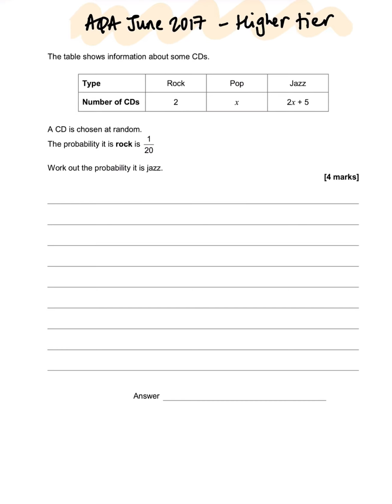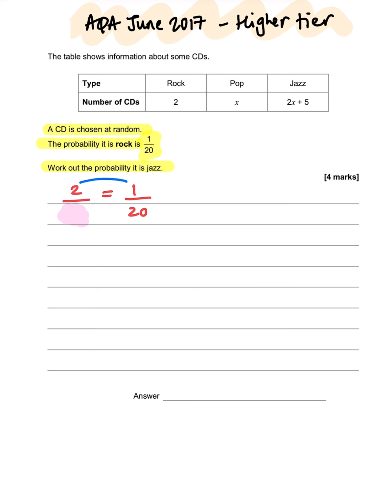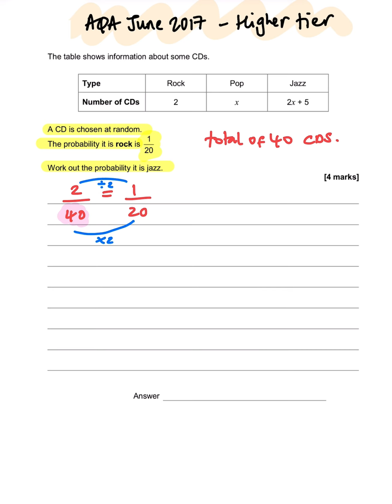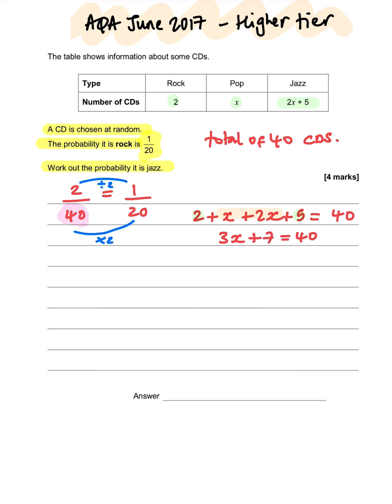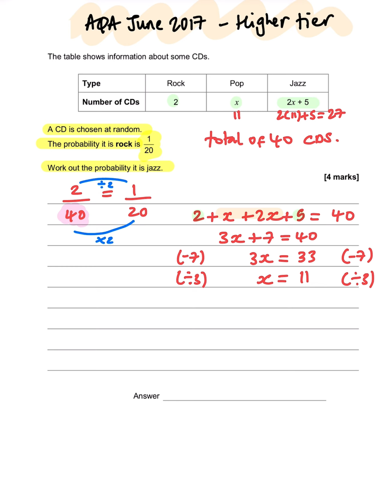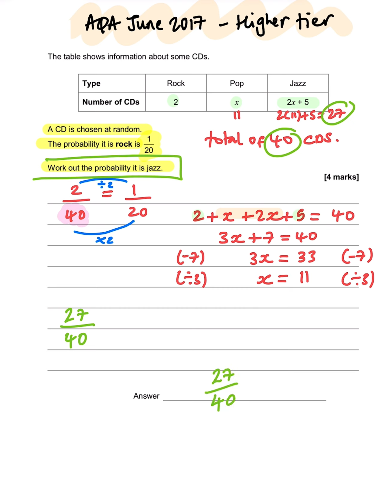🎯 Algebraic Probability – Made Simple!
Learn how to solve probability problems using algebra by forming equations and finding unknowns. Perfect for GCSE maths, exam revision, or building confidence with tricky probability questions.

✅ Clear step-by-step method
✅ Algebra-based example
✅ Great for exam-style probability problems